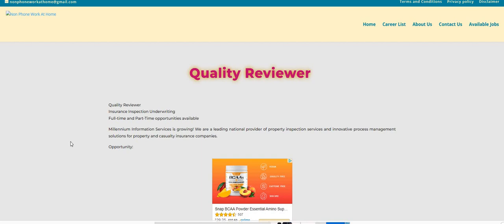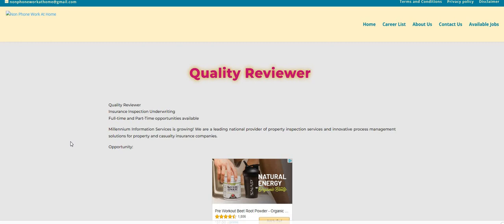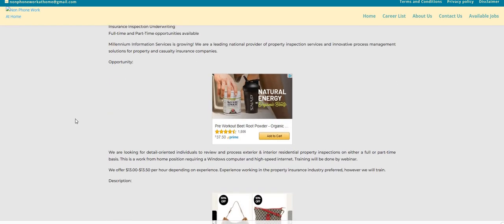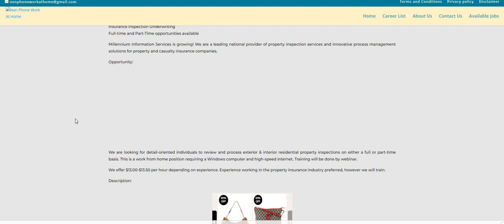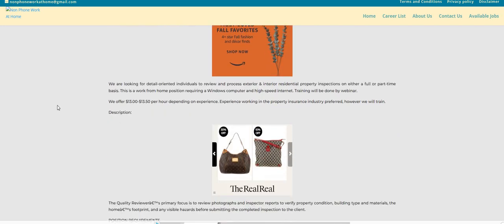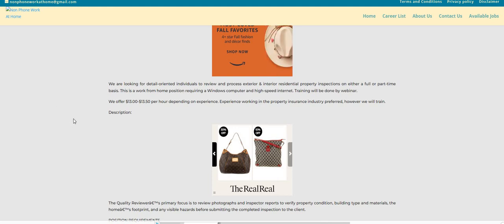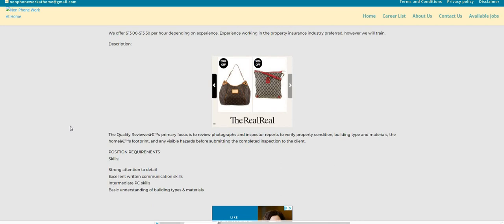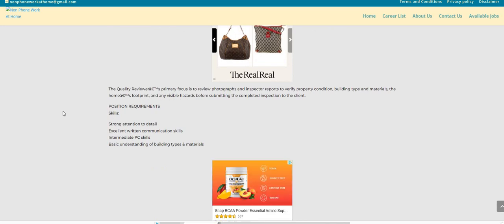Recruiter Reached Out | Non Phone - No Experience Work From Home Job | Get Paid To Review Pics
Recruiter Reached Out | Non Phone - No Experience Work From Home Job | Get Paid To Review Pics  | In this video I am discussing a non phone work from home job. The company is Millennium Information Services.  This is a Quality Reviewer.  The pay is up to $14 an hour.  Please remember to do your own research.